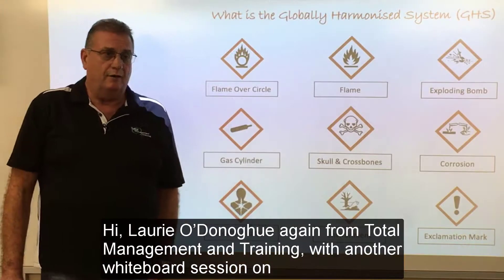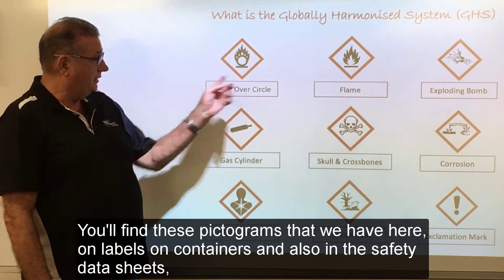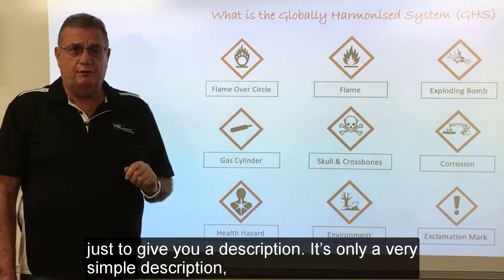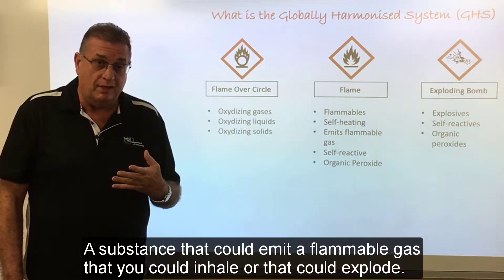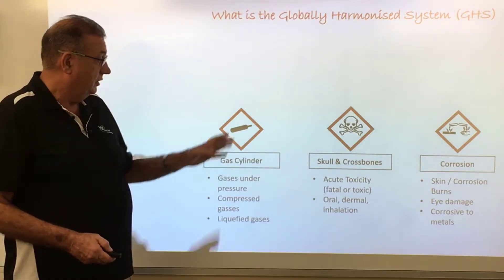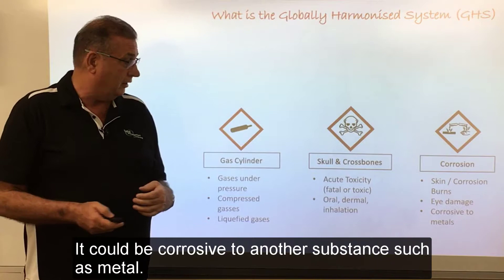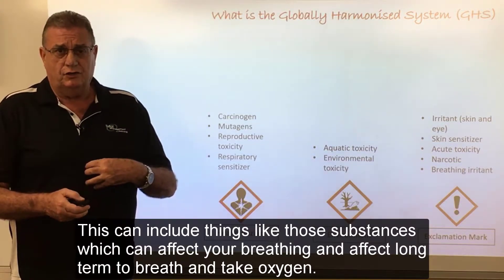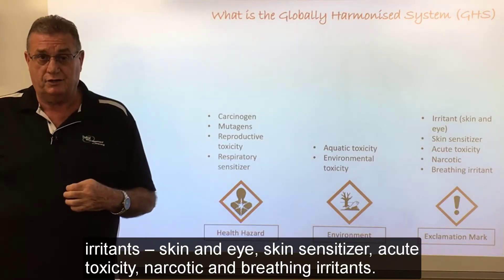Globally Harmonised Systems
Total Management and Training has designed this eight-part video series to educate you on everything related to hazardous chemicals. These videos will be coming to you weekly.

In video 2 of this series, we discuss what a globally harmonised system looks like and it's benefits.